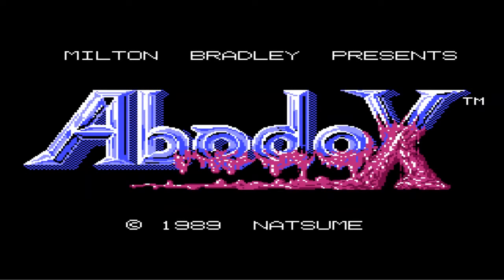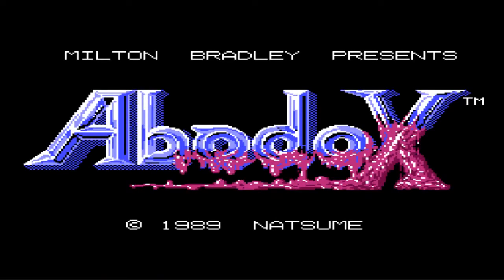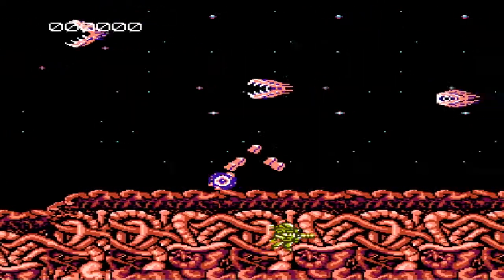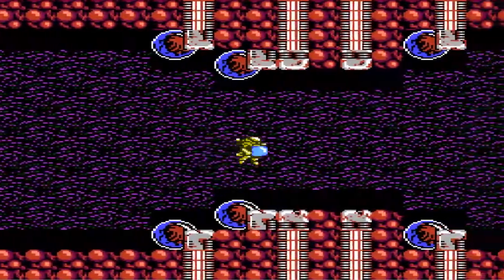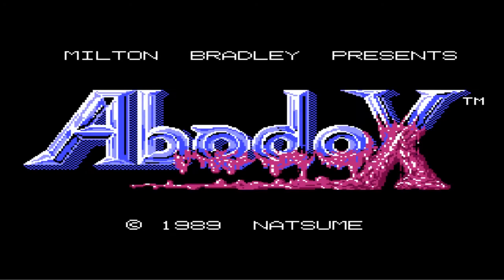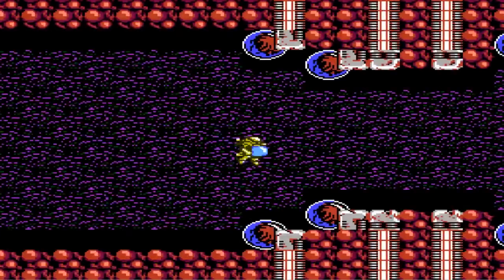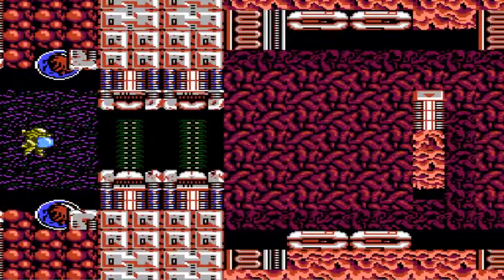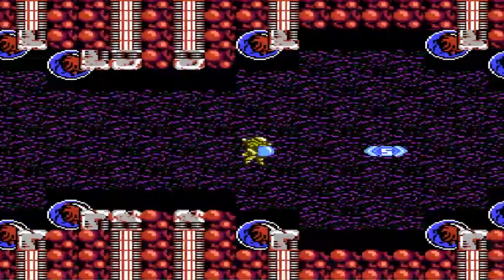Abadox Cheat Codes for NES Invincibility, View Ending, Stage Select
(Click SHOW MORE for details on this cheat)

Abadox Cheat Codes for NES - Invincibility, View Ending / Credits, and Stage Select!

Invincibility: At the "Press Start" screen press A, A, UP, B, B, DOWN, A, B, START

View Ending / Credits: At the "Press Start" screen press A, A, UP, B, B, DOWN, A, B, B, START

Stage Select: At the "Press Start" screen press LEFT UP RIGHT DOWN UP RIGHT LEFT DOWN then press the following for the stage you want:
Stage 2: UP
Stage 3: LEFT
Stage 4: DOWN
Stage 5: RIGHT
Stage 6: SELECT
Stage 7: B

The Video Game Attic is a classic / retro video game channel that features retro video game news, tips, tricks, secrets, reviews, and cheat codes.  I feature games from all retro video game consoles such as Nintendo Entertainment System (NES), Super Nintendo Entertainment System (SNES), Nintendo 64 (N64), TurboGrafX 16 (TG16), SEGA Master System, SEGA Genesis, SEGA Dreamcast, Playstation, Arcade Games, and more!